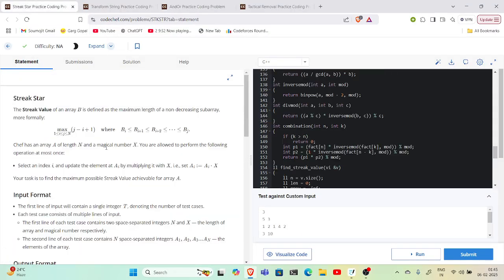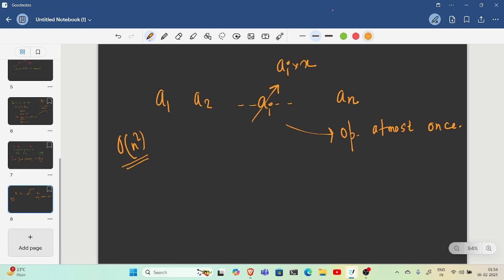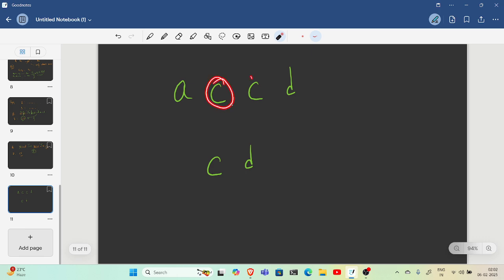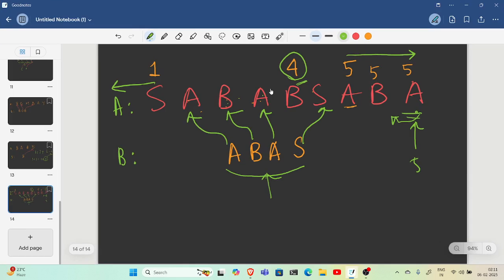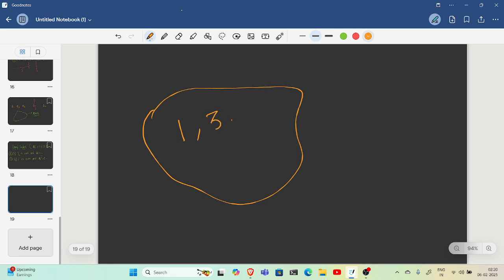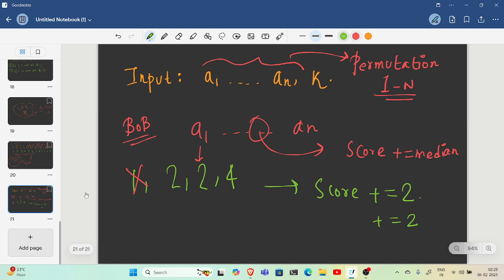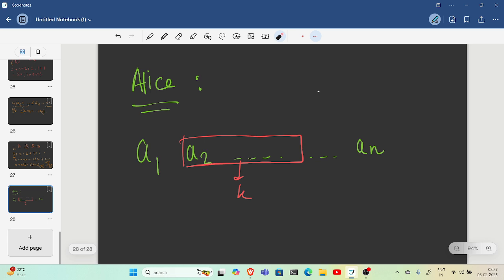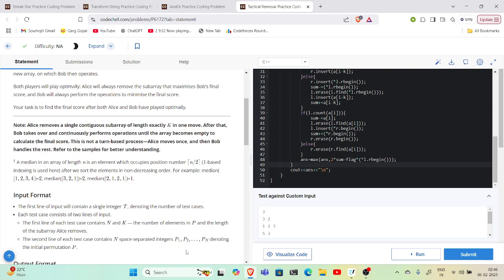CodeChef Starters 172 | Video Solutions - A to D | by Soumojit Chatterjee | TLE Eliminators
Here are the video solutions in the form of a post-contest discussion for problems A, B, C, and D of Codechef Starters 172 (Div 2). The live discussion was done with students of TLE Eliminators, this is the recording of the same. We hope this will be useful for you in up-solving this contest.

Timestamps:-
00:00 Streak Star
12:40 Transform String
28:05 AndOr
40:40 Tactical Removal